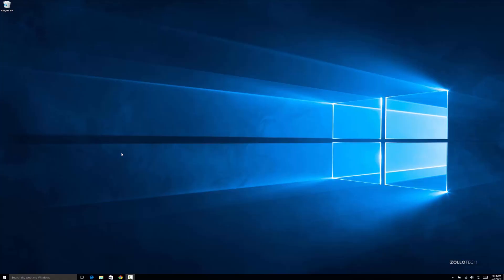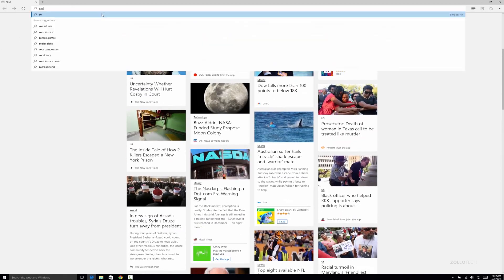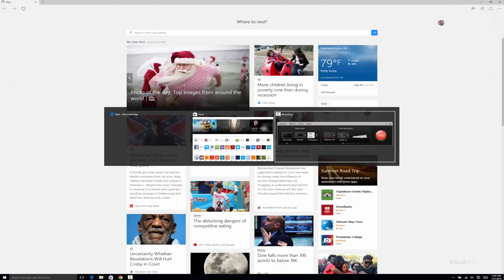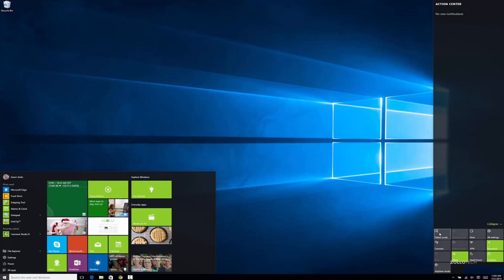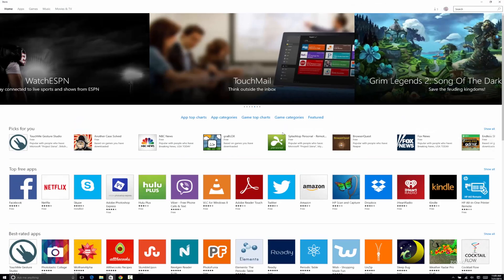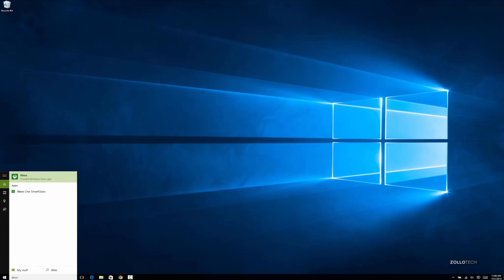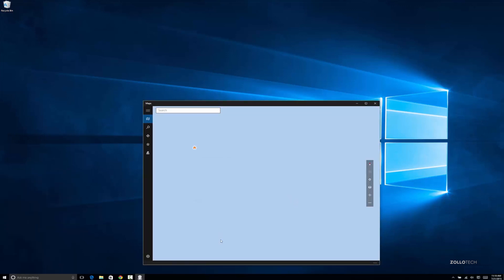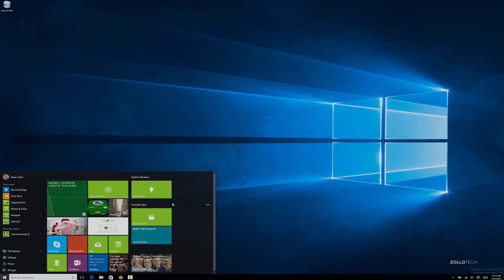Windows 10 - Ten New Features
Windows 10 comes out this week and I go over 10 new features in Microsoft's latest operating system.